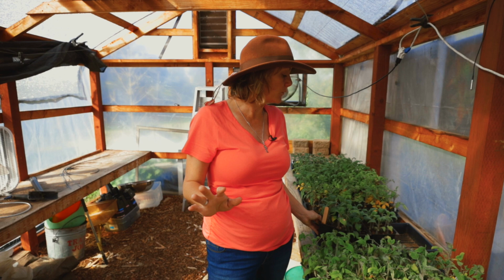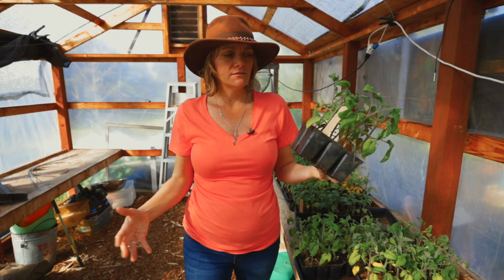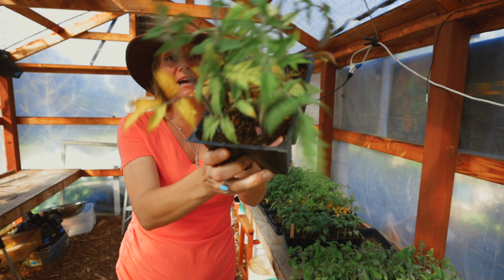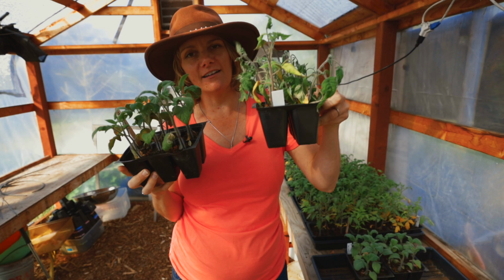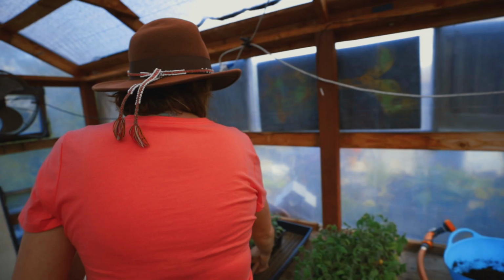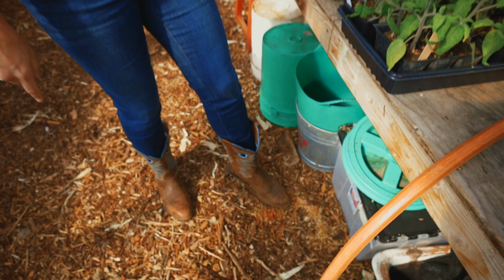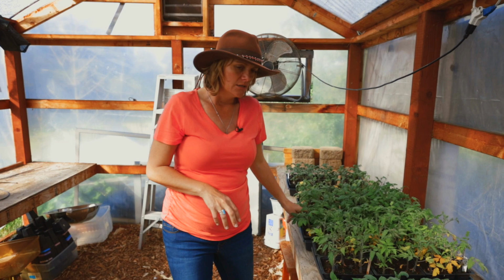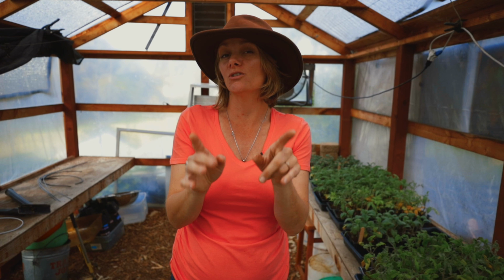TOP 5 Things To Look For So You Know When To Water Your Plants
Wondering how to water your starts? Well, let's dive in!

There's no perfect answer because there are so many factors (sun, soil, temperature, humidity, plants, trays, etc.), but I want to share the things that I look out for so you can be better equipped to look for the signs too. We're going to key in on FIVE THINGS:

1. Seed Starting Mix
2. Container Size
3. Bottom Watering Tray
4. Leaf Condition
5. Soil Condition

2:07 Seed Starting Mix

There are lots of different formulations out there even within the seed starting mix category. If you're using a potting mix, that's really not designed to hold onto moisture all that well. Seed starting mixes usually have peat moss mixed in which will help with moisture retention. What mix you use will affect how much you water.

3:18 Vessel Size

A small cell is going to dry out more quickly than a larger container. The amount of soil mass makes a huge impact on how much water can be retained in that soil.

4:00 Leaf Condition

We're especially looking for the yellowing of leaves, but that can actually mean quite a few things, such as too much or too little moisture, sun, or nutrients. If you are seeing yellow leaves, it's not a surefire indicator that your plants need water, but they are likely trying to tell you they need something adjusted.

4:52 Bottom Watering Tray

Check on your tray every now and again! I love to use bottom watering trays because it's an extra level of defense against drying out. If your bottom watering tray is empty or maybe even still has some water, feel your cells. If they are heavy, then you probably don't need to water them quite yet. If they feel light and loose, you probably need to give them water.

5:31 Color of the Soil

Algae can grow on the soil surface when there is too much water present. You can stick your finger in the soil and weigh trays in your hand. Like many things in gardening, you'll develop a feel for it.

6:48 How To Water

It might be easy & fast, but you do not water to spray your plants down. Wetting the leaves can lead to all sorts of diseases & issues.

I much prefer to use a bottom watering tray. Note: make sure it's as level as possible!

How much water you add is dependent on how your plants look & feel. If you see algae growing or the tray already has standing water, there's probably no need to add in anymore! I try to not have any standing water present for more than a few hours. The soil will soak up the water it needs, and we don't need to give more water than that.

→Want more gardening tips? Head over to the LEARN dropdown